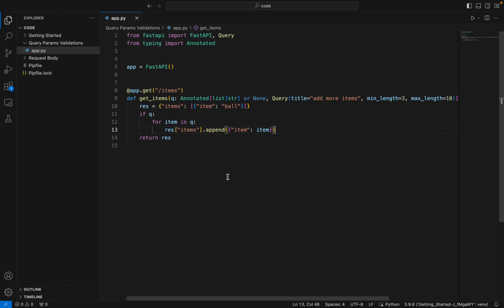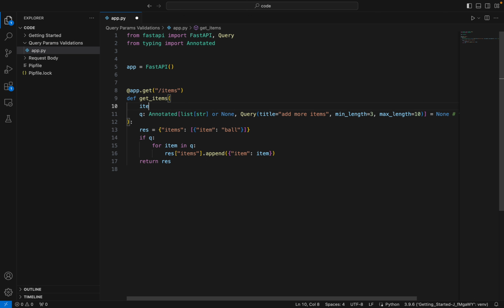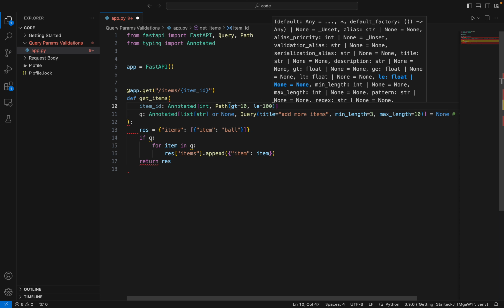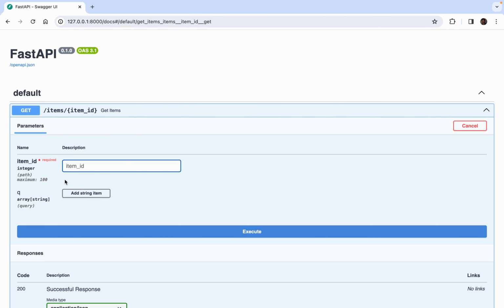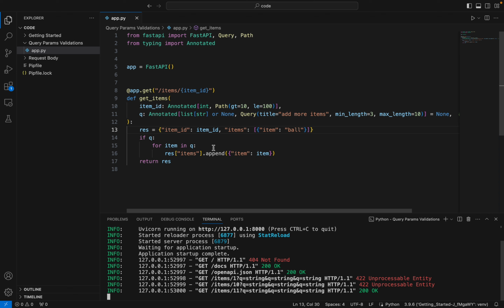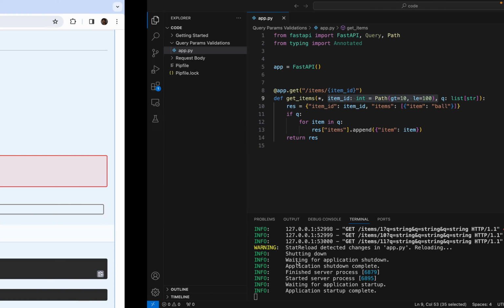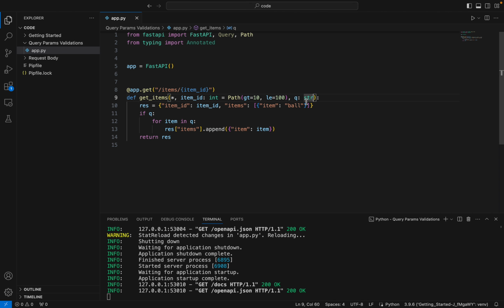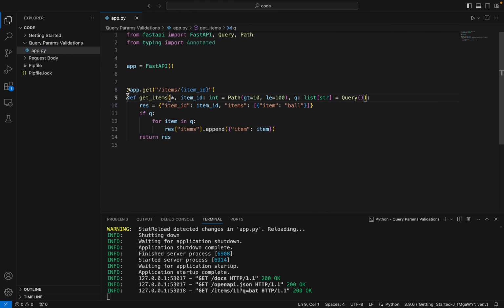FastAPI | Path Parameters Validation | Ultimate FastAPI Series | Zero To Hero For Beginners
Path Parameters Validations in FastAPI